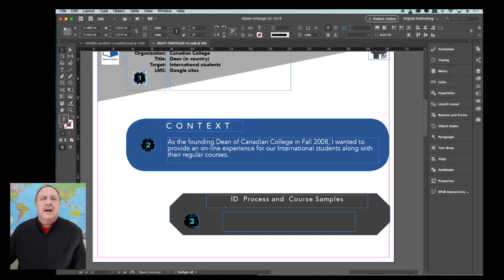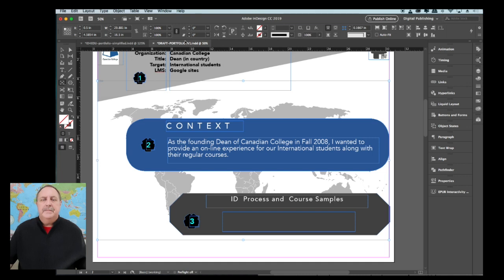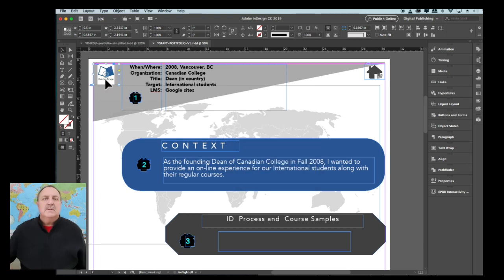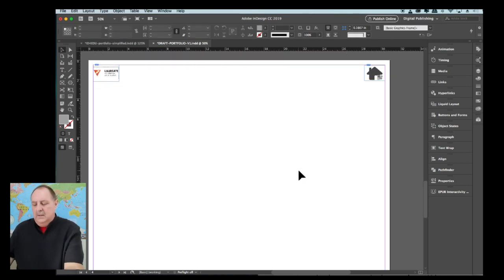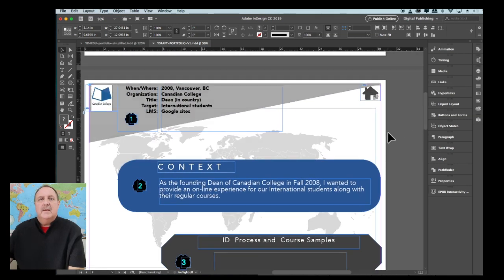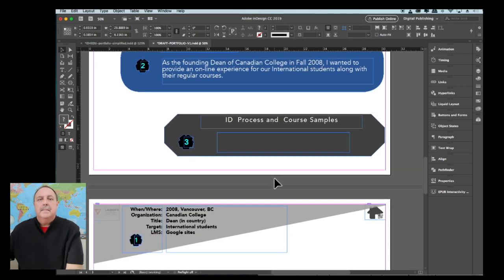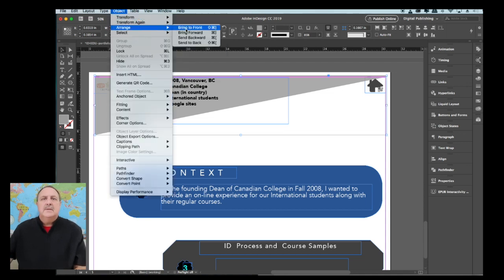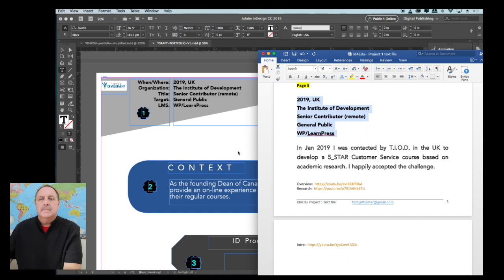Project1-MOD2-LB4: Remaining Pages layout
This Learning Block highlights how to copy layout from one page to another, streamlining development time.